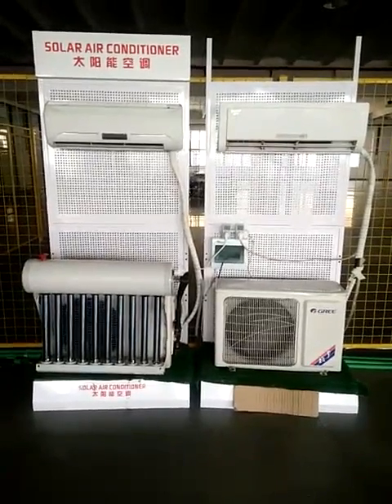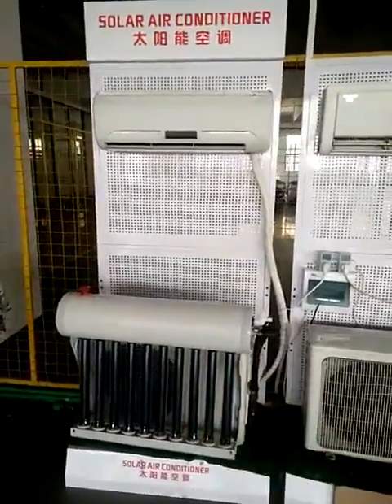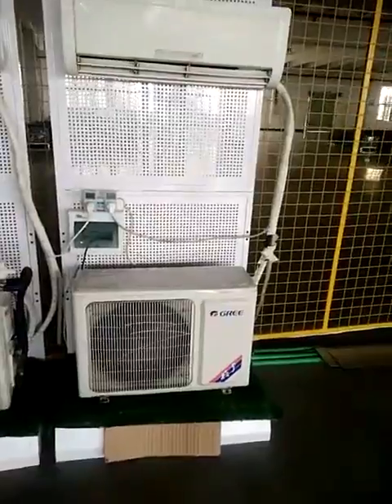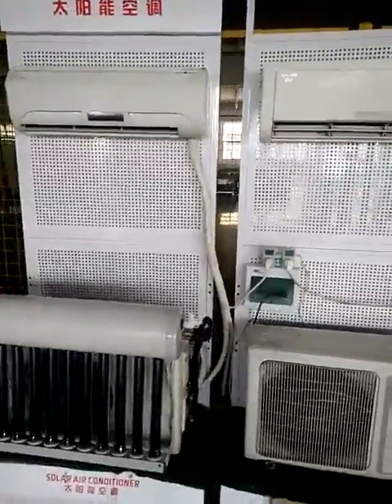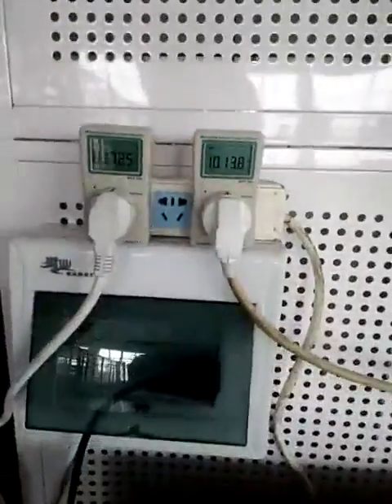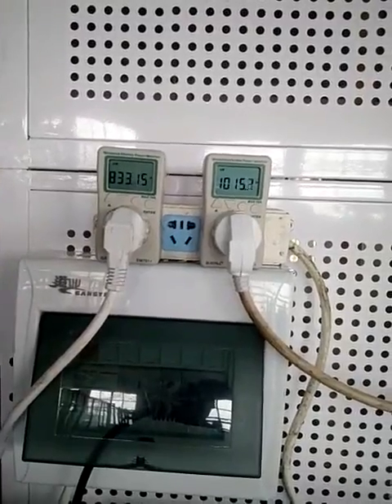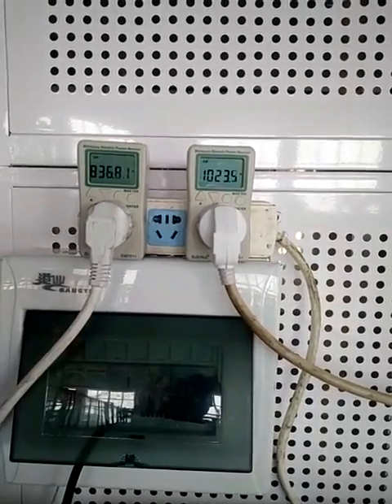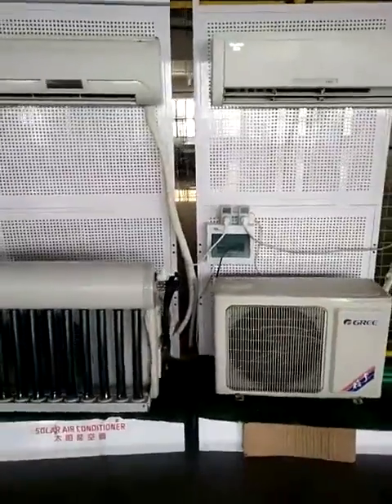solar hybrid air conditioner compare with normally Gree air conditioner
MARS Solar is manufacturer for solar air conditioner system,solar power system,solar street light system.our hybrid solar air conditioner can save more than 30% energy compare with normally Gree city power air conditioner.details and price,pls